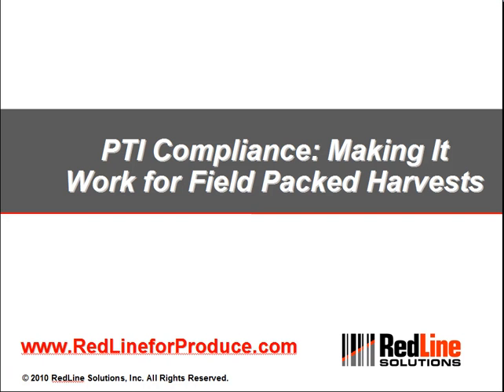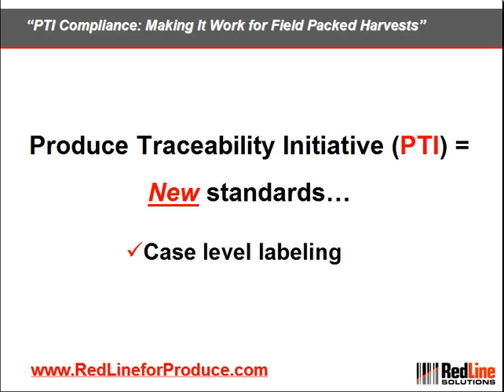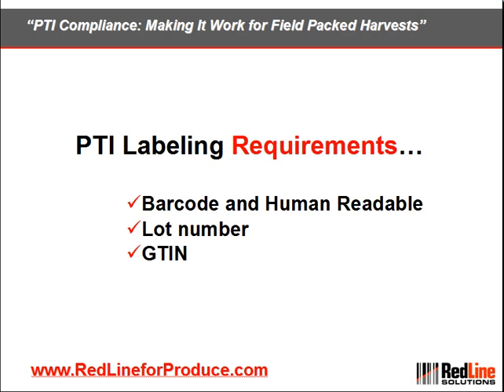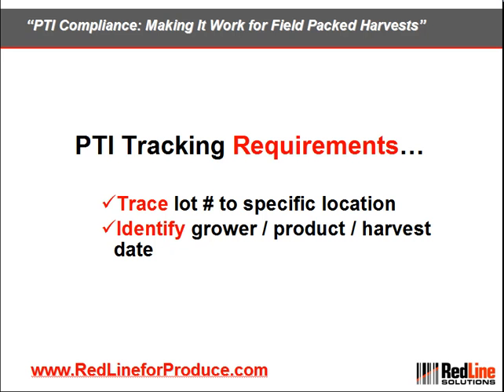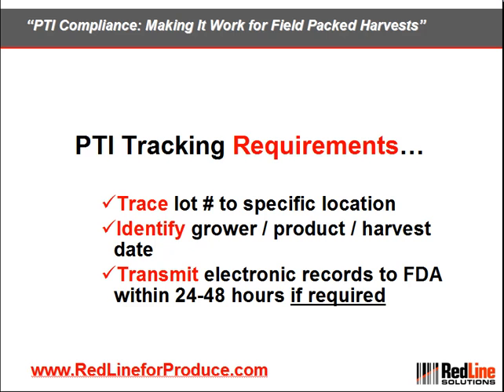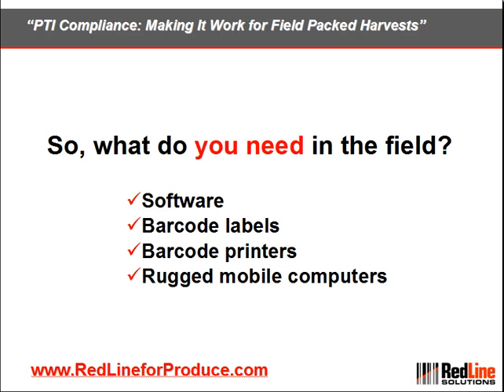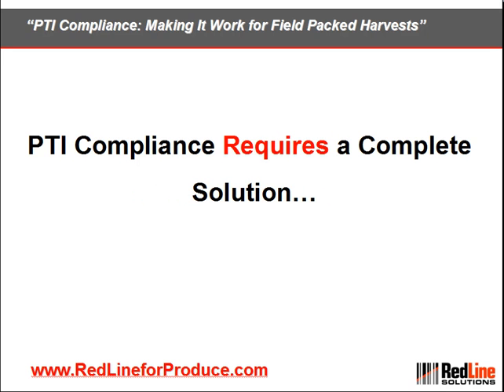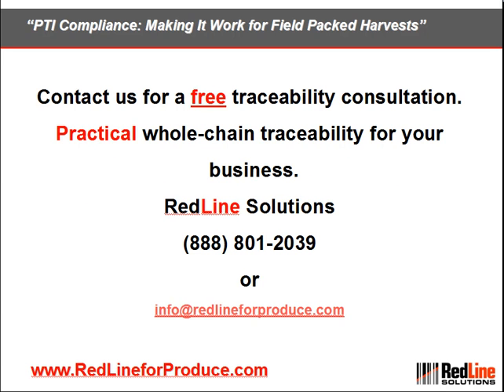PTI Compliance for Growers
How can PTI compliance work for fresh produce growers? Watch this video for essential "inside" information...